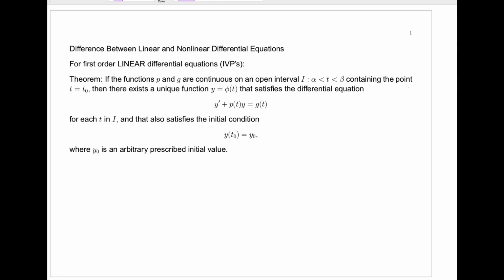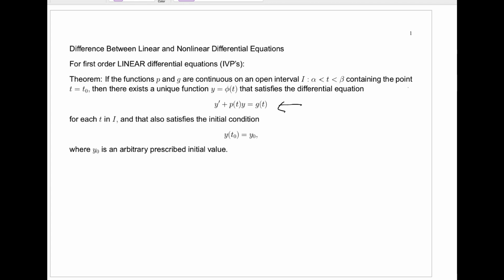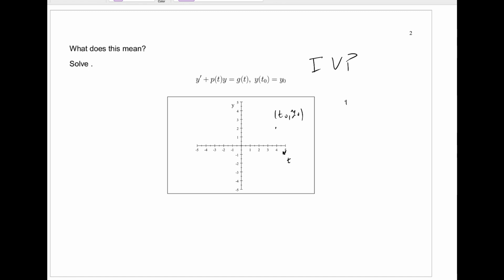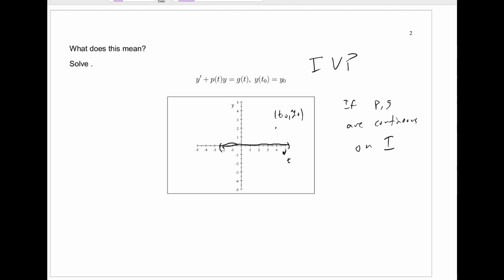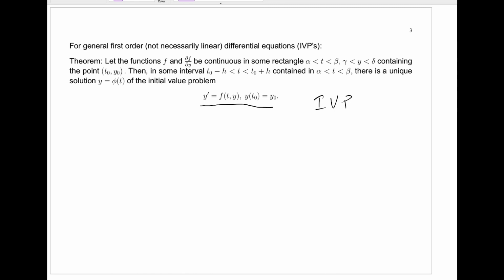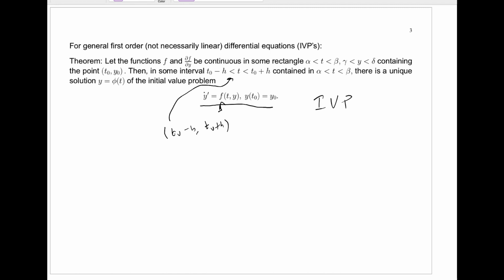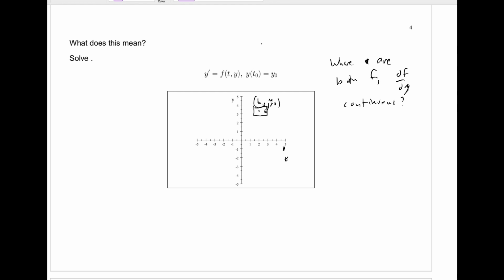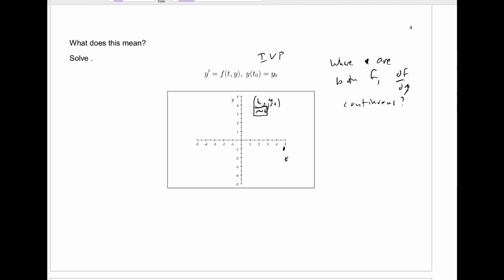242slidesCh2Sec4theory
Section 2.4 Differences Between Linear and Nonlinear Differential Equations